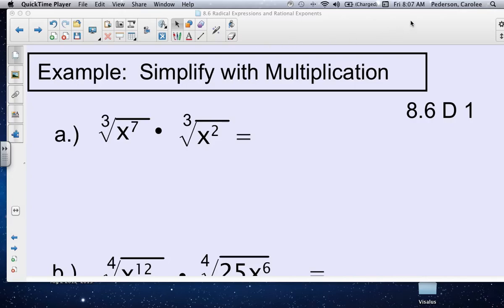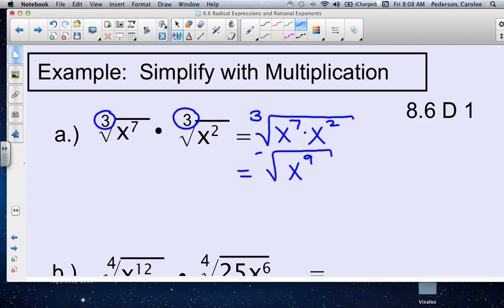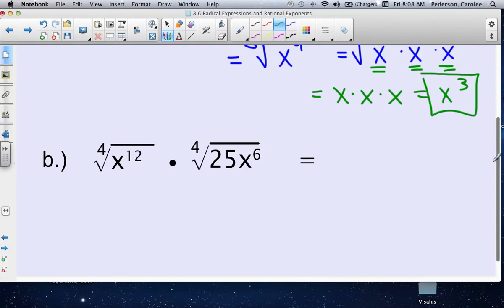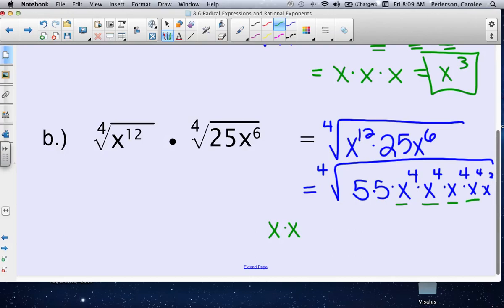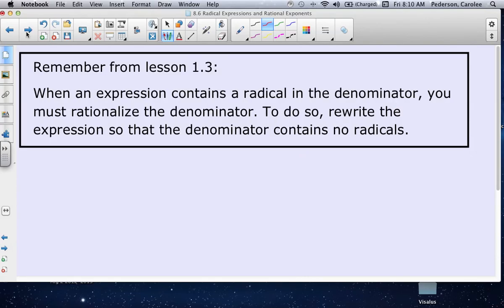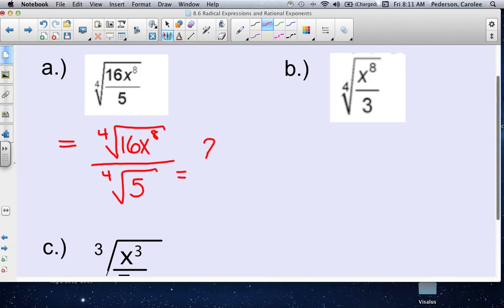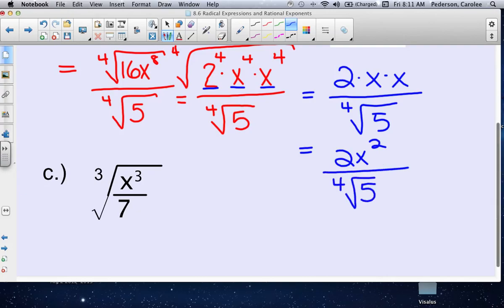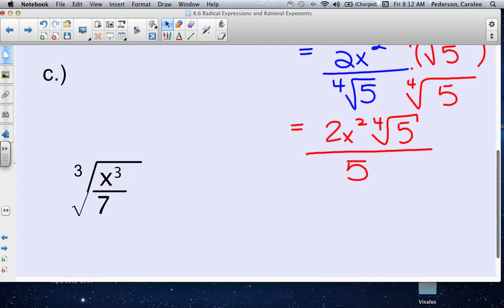8 6 Day 1 Algebra II Part 2